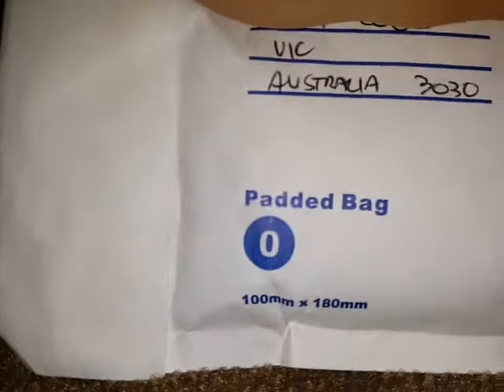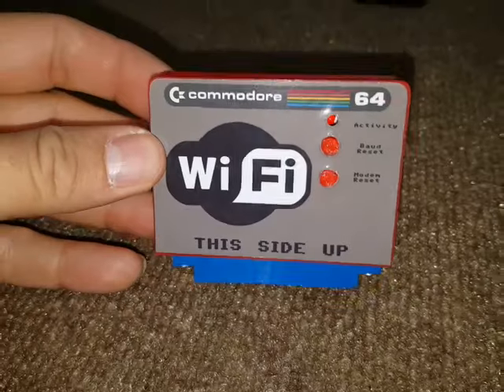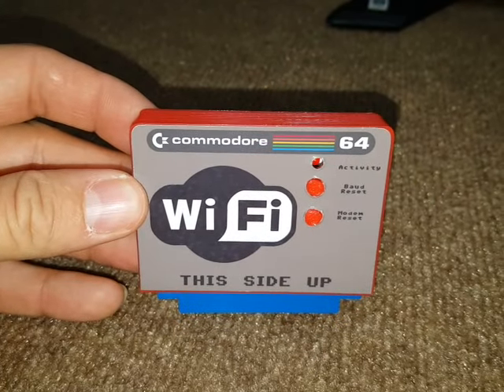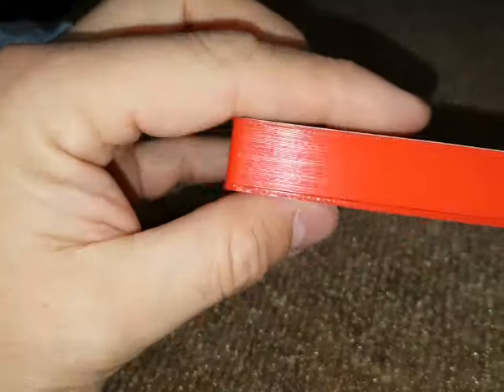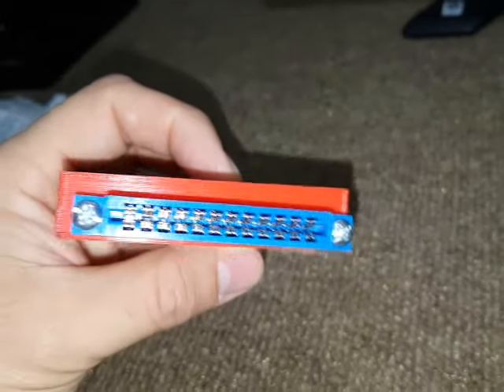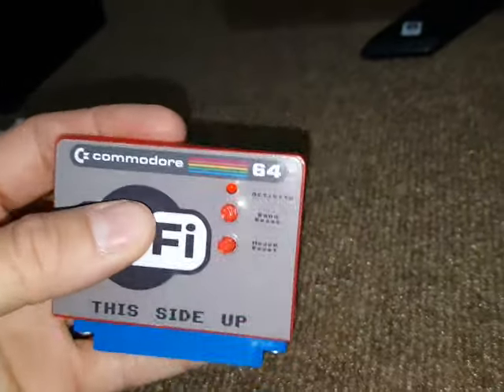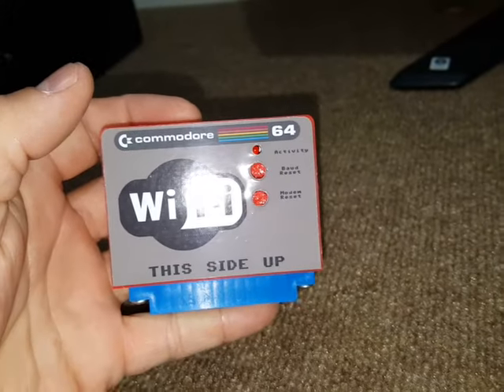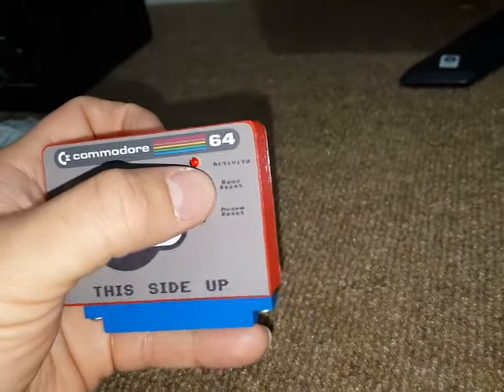Commodore C64 wifi, internet, bbs modem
Commodore C64 now can access wifi , internet, bbs with wireless modem interface
Just a short video of the new interface i got today for my loved C64, now it can be online to the world of BBS, internet, using the wifi, thanks to the esp8266 interface modded to the C64